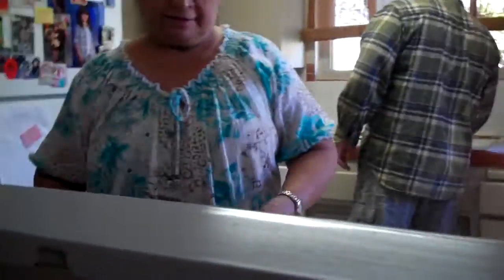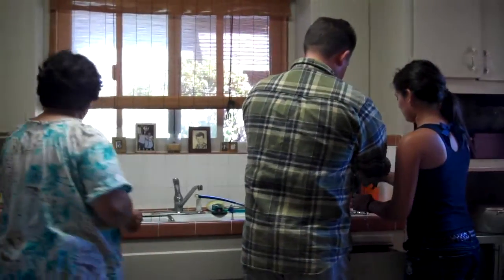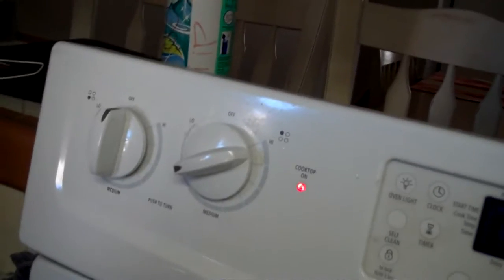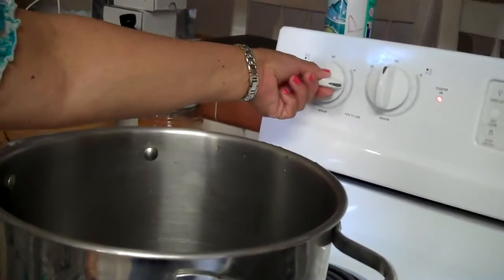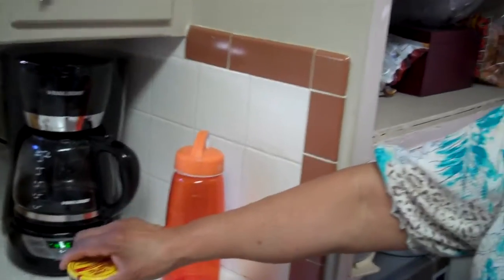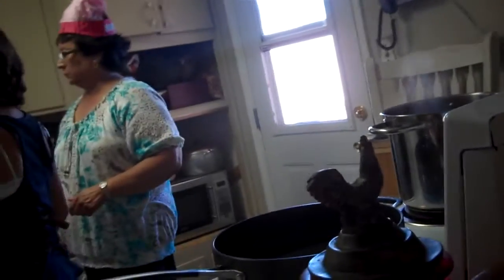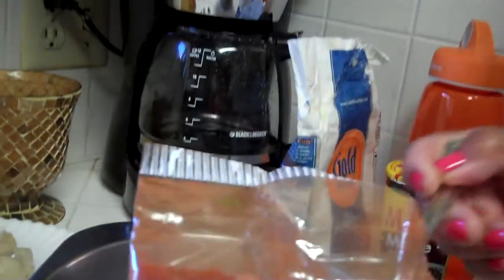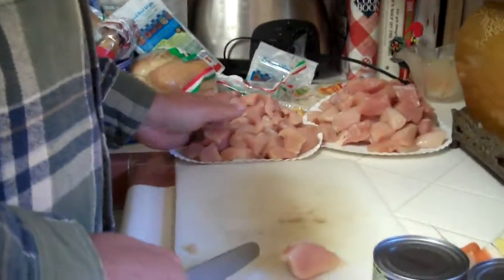08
0812 Mom making Mole